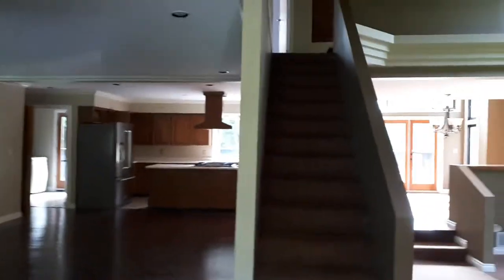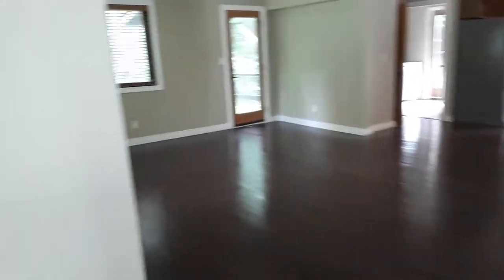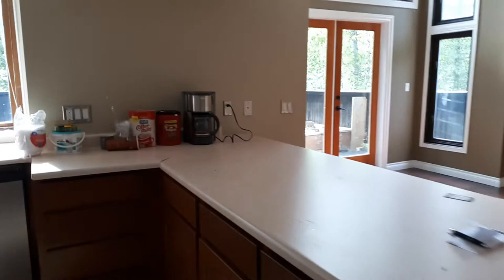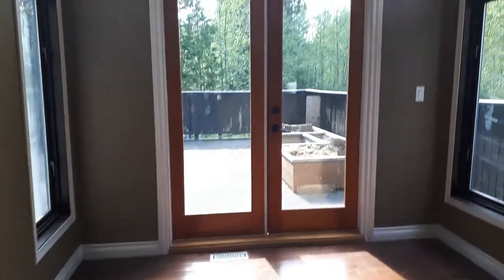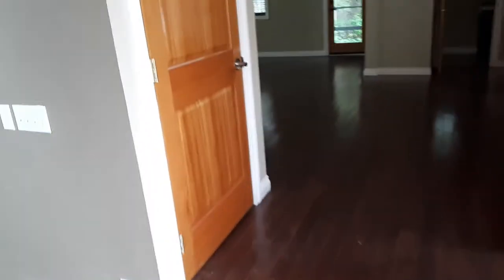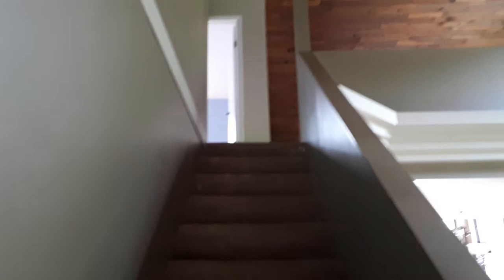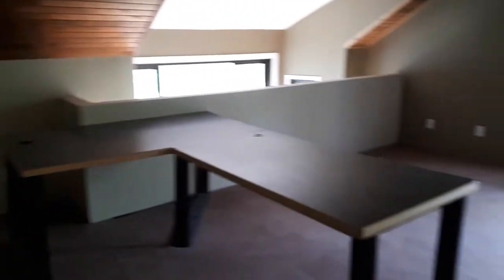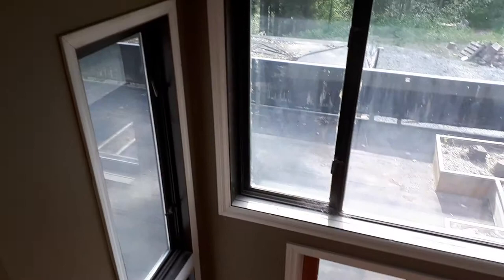Our Carr Str house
Done house has offer.